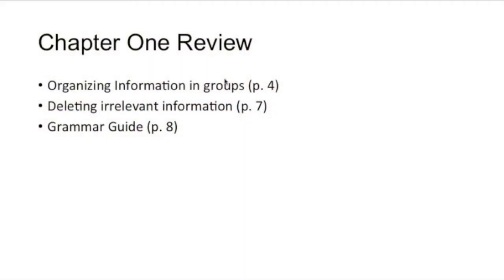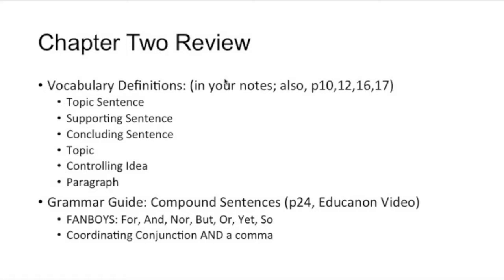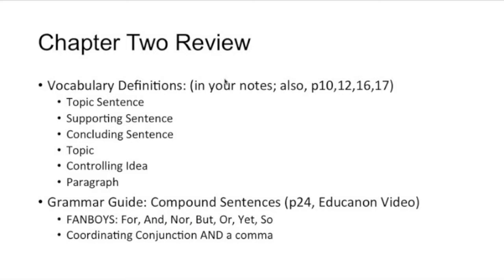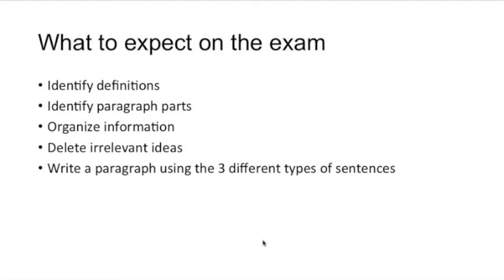Unit One Study Guide